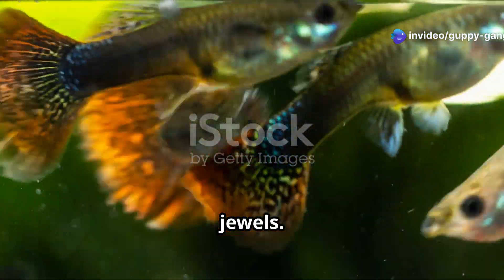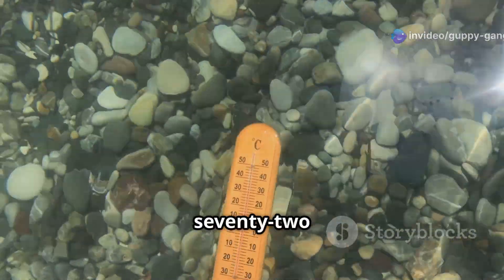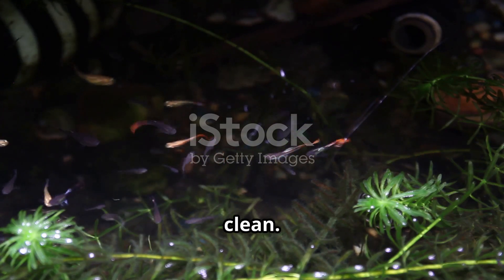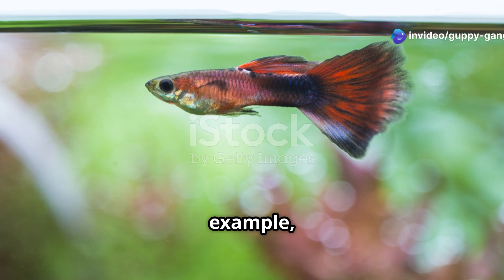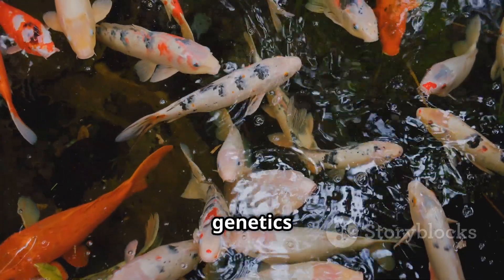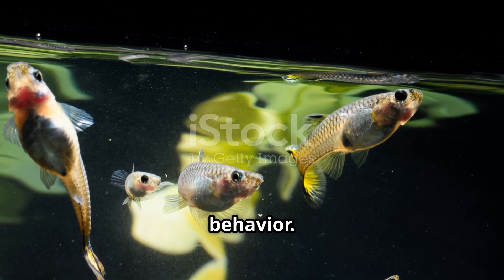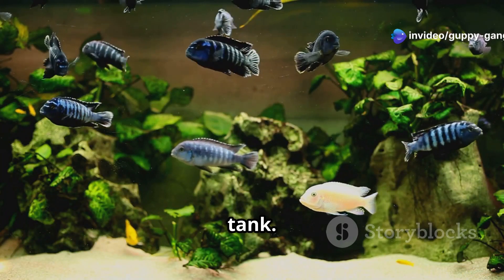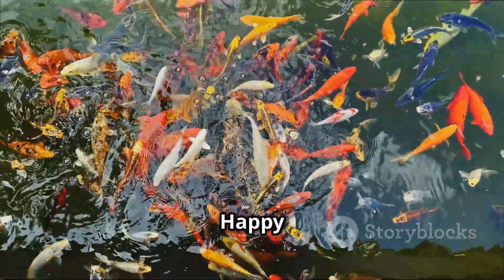Unlock the Secrets to Breeding Stunning New Guppy Strains!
🐠 Have you ever wanted to create your own unique guppy strain? This video is an in-depth guide on how guppy genetics work, how to selectively breed for specific traits, and how to use Punnett squares to predict the outcomes of your breeding projects! Whether you're a beginner or an advanced breeder, understanding the science behind guppy breeding will help you develop stunning, high-quality strains with vibrant colors, unique patterns, and strong genetics.

🔬 Understanding Guppy Genetics
To breed a new guppy strain successfully, you need to understand how their genetics work. Guppies inherit their traits from their parents through DNA, following the principles of dominant and recessive genes. Some traits, such as certain colors or fin shapes, are controlled by single genes, while others are influenced by multiple genes (polygenic inheritance).

📊 Using Punnett Squares to Predict Traits
A Punnett square is a simple genetic tool used to predict the probability of certain traits appearing in guppy offspring. By understanding how dominant and recessive alleles interact, you can predict which colors, patterns, or fin shapes your fry may inherit. This is crucial for:
✅ Developing a new guppy strain with consistent coloration and body shape
✅ Avoiding genetic defects caused by poor breeding choices
✅ Enhancing specific traits, like larger tails or iridescent colors

🎨 Selective Breeding for Unique Strains
Once you understand genetics, the next step is selective breeding. This involves:
✔️ Line Breeding: Breeding guppies within the same family line to strengthen desired traits
✔️ Outcrossing: Introducing new genes from unrelated guppies to improve health and genetic diversity
✔️ Backcrossing: Breeding offspring back to their parent to stabilize a trait
✔️ Hybridization: Combining different strains to create entirely new looks

🧬 Maintaining Healthy Genetics
To ensure strong, healthy guppies, it's important to avoid excessive inbreeding, which can lead to deformities and weak immune systems. Properly culling (selecting only the best guppies for breeding) and genetic tracking are essential for long-term strain development.

🔥 Key Takeaways from This Video:
✔️ Learn how guppy genetics work, including dominant and recessive traits
✔️ Use Punnett squares to predict offspring characteristics before breeding
✔️ Apply selective breeding techniques to create new guppy strains
✔️ Avoid inbreeding issues and maintain a strong, healthy genetic pool
✔️ Understand how DNA influences guppy colors, patterns, and fin shapes